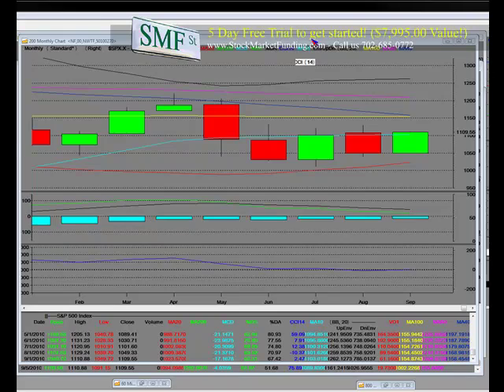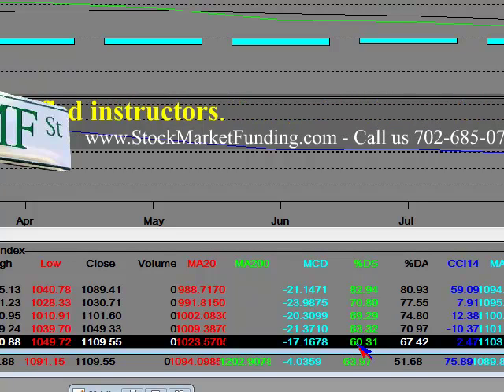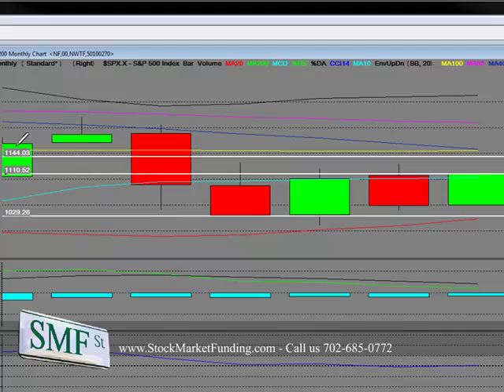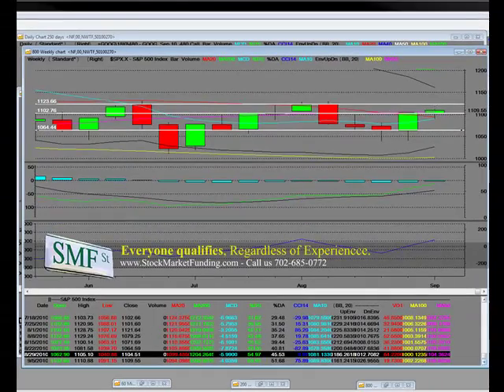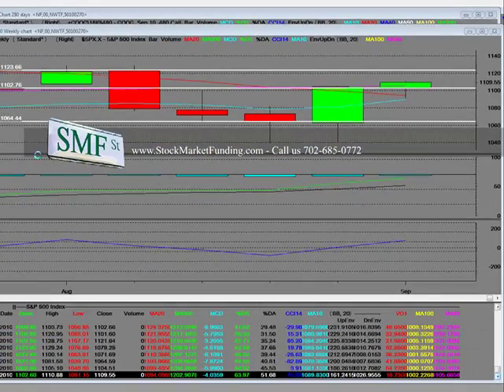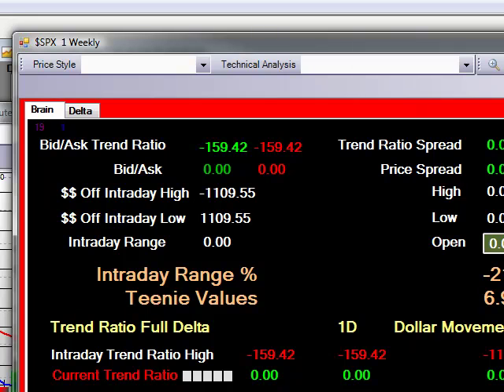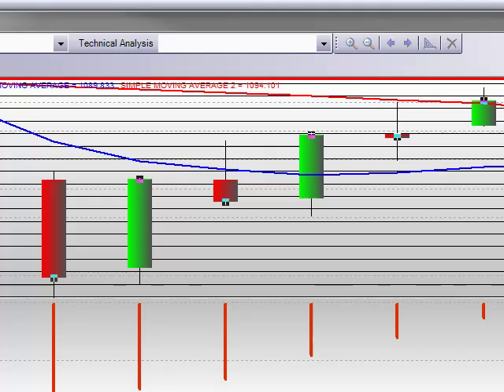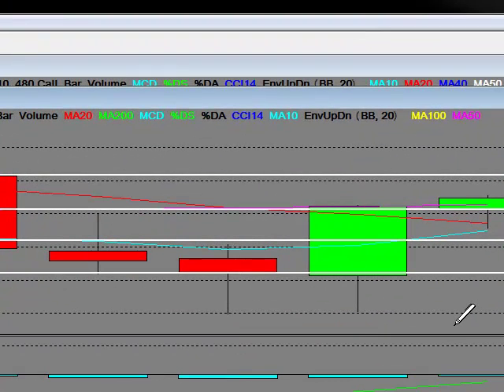S&P 500 Technical Analysis 2010 "Stock Market Analysis" & Trend Commentary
S&P 500 Technical Analysis 2010 "Stock Market Analysis" & Trends Weekly Chart "Bull & Bear" Investment Course Training S&P 500 Index Video S&P 500 Technical Analysis 2010 Trend Analysis "Professional Commentary S&P 500"

Tags: "stock market analysis" "S&P 500" "technical analysis" "trend analysis" "options trading" "index options" sso sds "educational video" "bear etf" stocks "stock market" "S&P 500 Technical" "market trends" investing spx spx.x "market trend" economy economic training education risks bear bulls cnbc dollar gold 401k